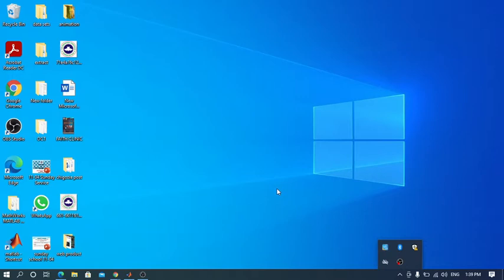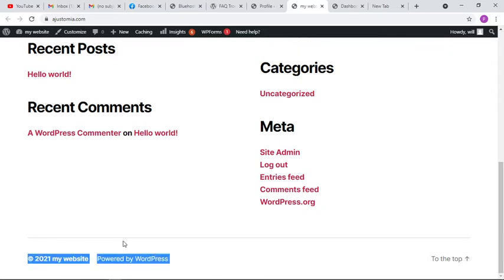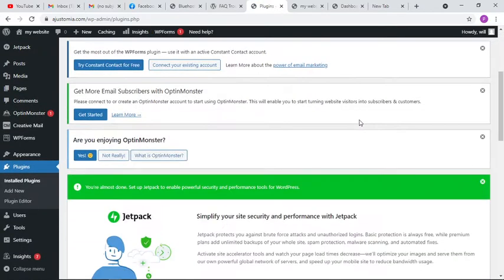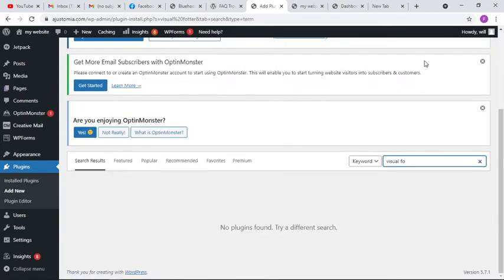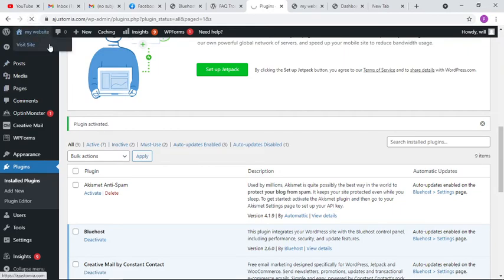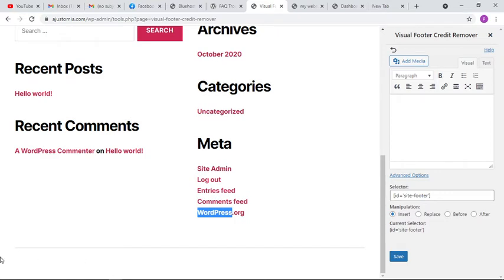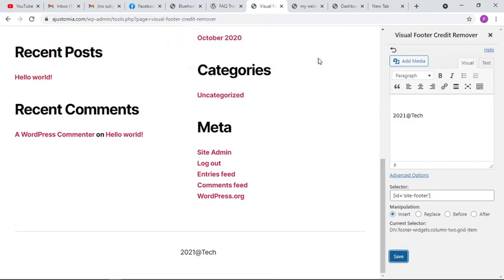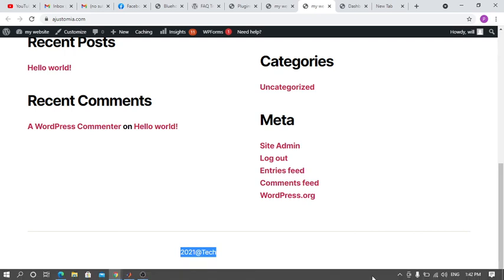How to remove footer credit on my WordPress theme